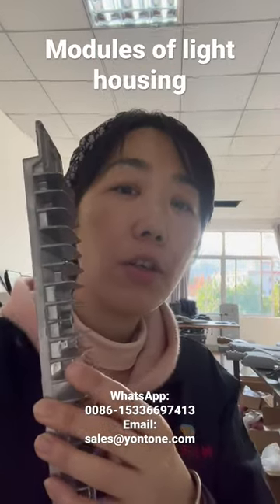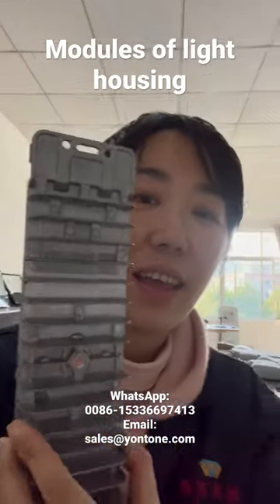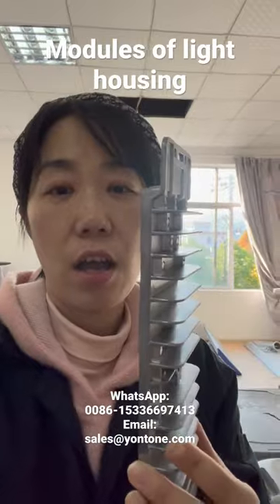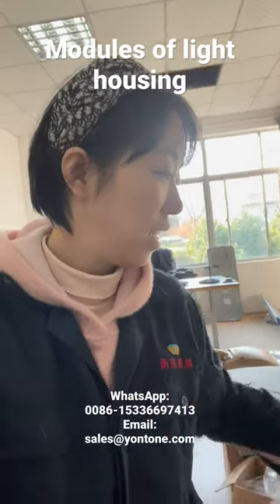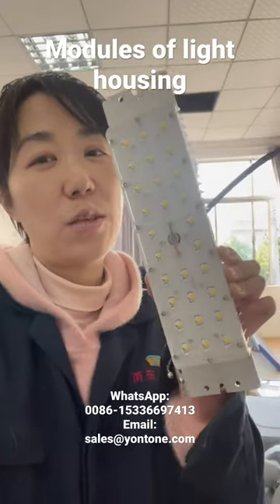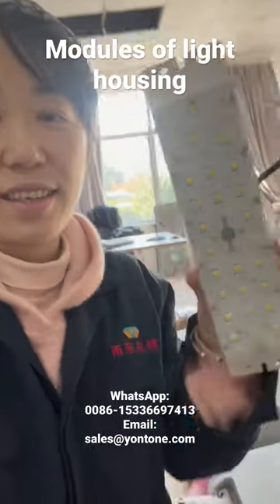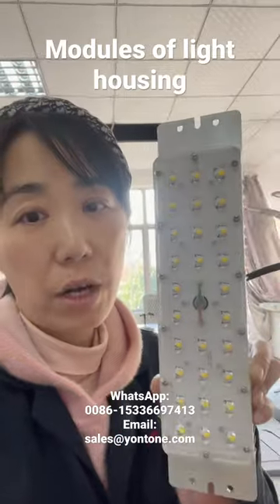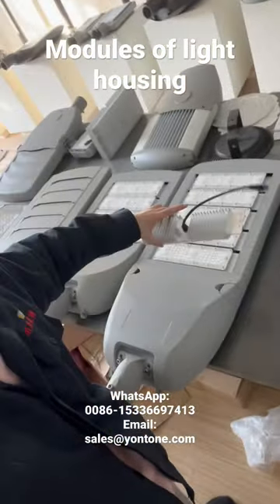Modules of led street light housing road lamp house